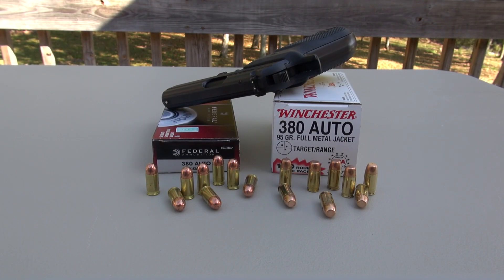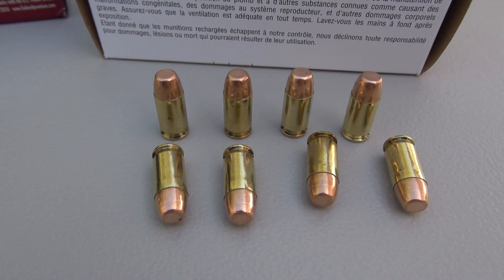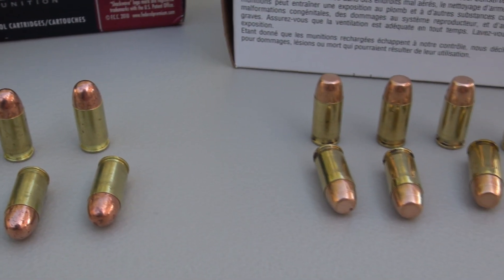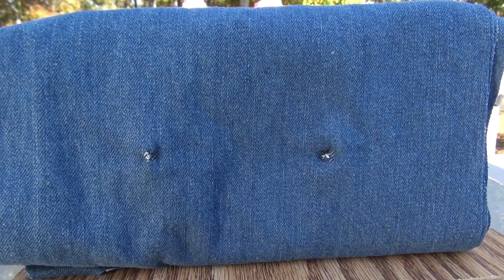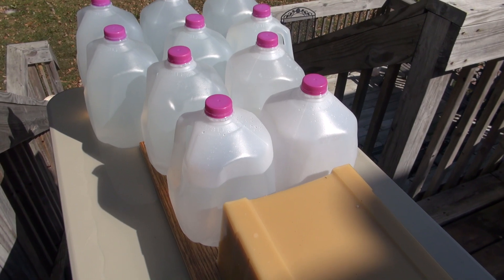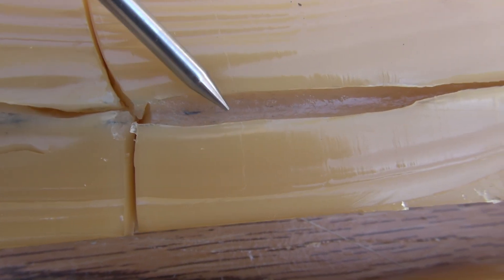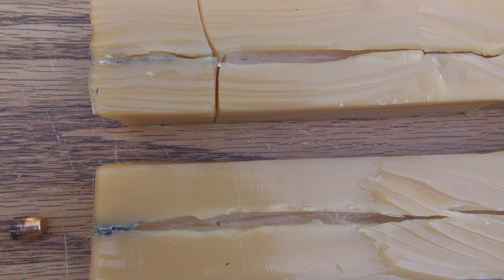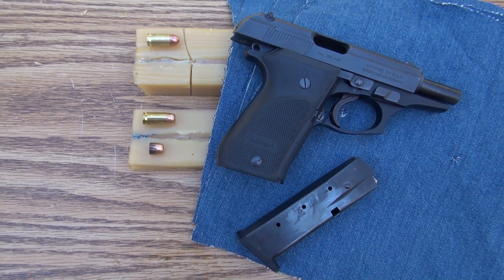.380 Full Metal Jacket in Ballistic Gel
Penetration test of .380 ACP full metal jacket in a diluted form of SIM-TEST Ballistic Testing Media.  Cartridges tested are from Federal ( round nose) and Winchester (flat nose or truncated cone); both are 95 grains.  This format is comparable to calibrated ballistic gel,  and includes four layers of denim.  Video includes brief overview of the cartridge, recoil shots, and one shot test of each cartridge.  Post-shot evaluation shows bullet paths through the block.  Test gun was a Bersa Thunder 380 Plus,  3.5" barrel.   Advertised muzzle velocity of both cartridges is 955 fps.

VERY IMPORTANT INFO REGARDING AMMO TESTS ON THIS CHANNEL:

Please understand that these techniques are merely representations to indicate possible ballistics; they are not intended to replicate real-world street results.  Even by adding bone, additional clothing, etc., there are just too many factors involved in a self-defense scenario to offer a 100% degree of accuracy when compared to street results.  It is essential to perform exhaustive research on your carry choice, which could yield actual use data.  The law-abiding citizen bears ultimate responsibility for their ammunition choice and insuring reliability in their handgun.